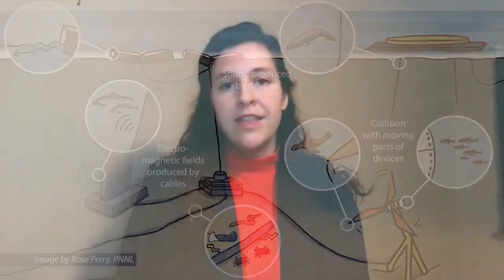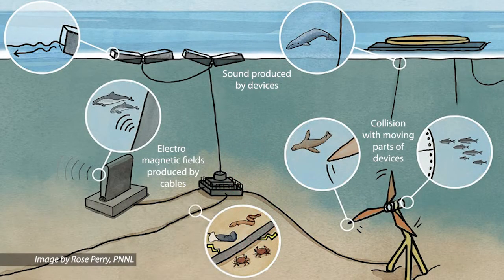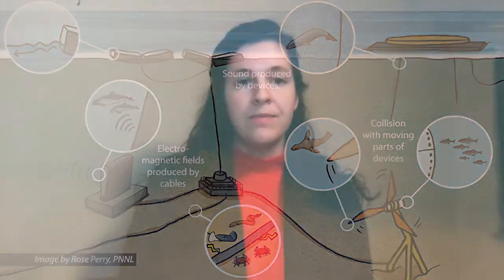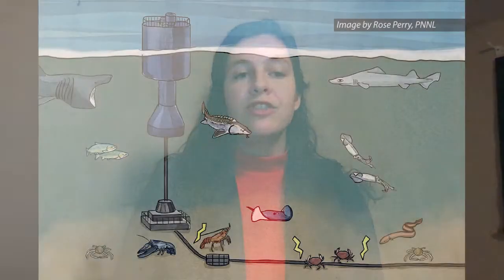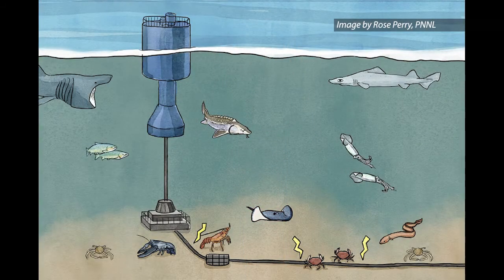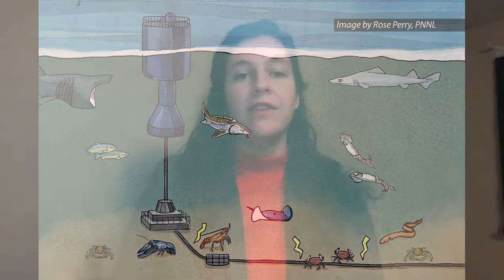Technical Assistance: Environmental Effects of Marine Energy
Molly Grear of the Pacific Northwest National Laboratory discusses the environmental effects of installing renewable energy systems in the ocean as part of the technical assistance offered through the U.S. Department of Energy’s Energy Transitions Initiative Partnership Project.